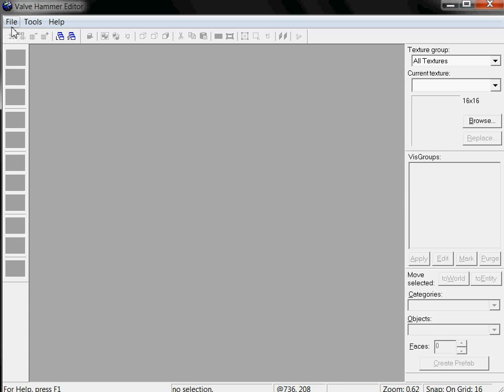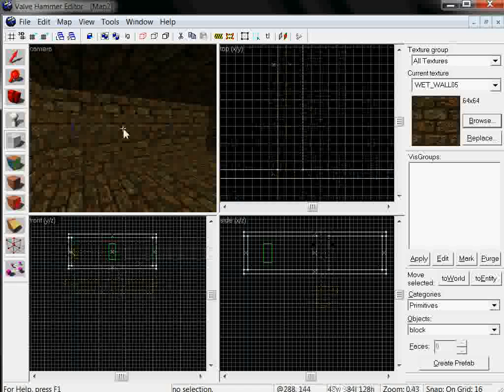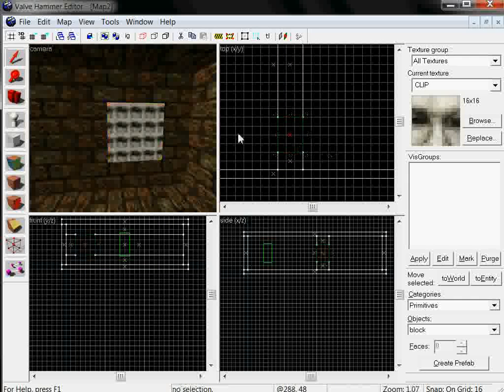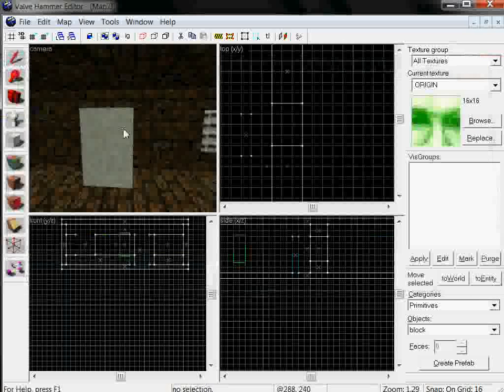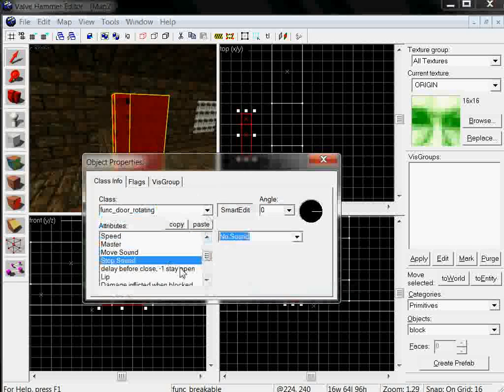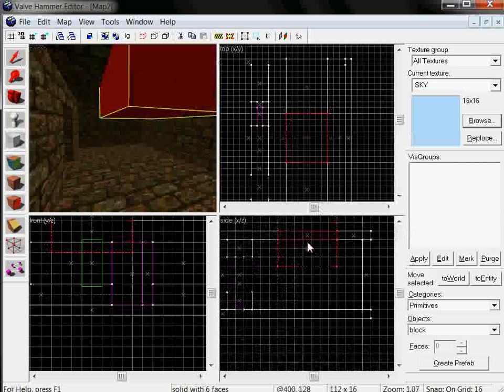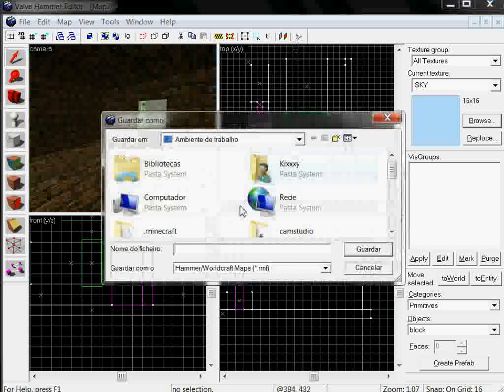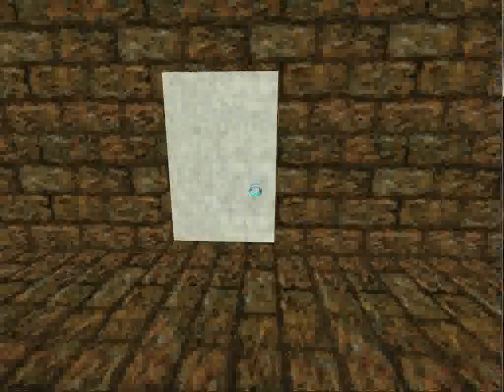VHE 3.4 tutorial - 4 - clip, origin and sky textures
This tutorial talks about three very important textures on vhe: sky (to where you want sky to be visible); origin (to create an axis); and clip (invisible solid).

divagante, 2010